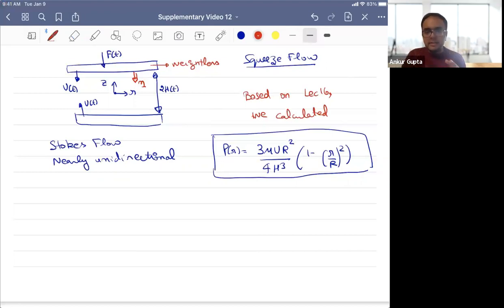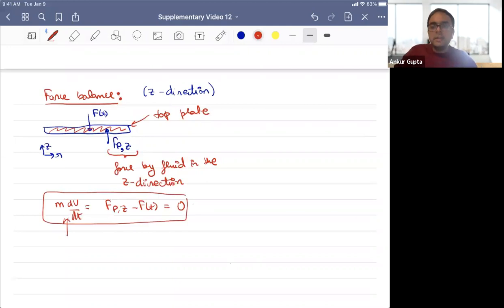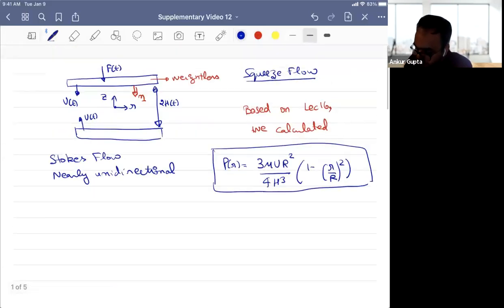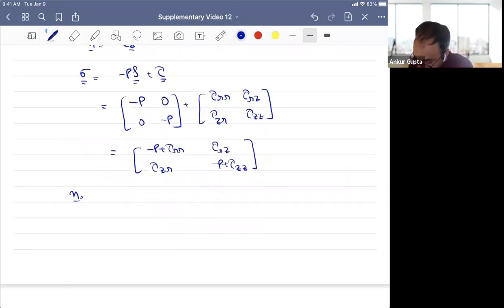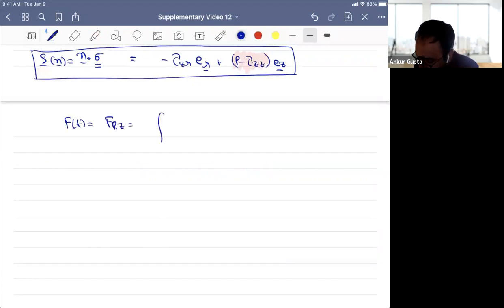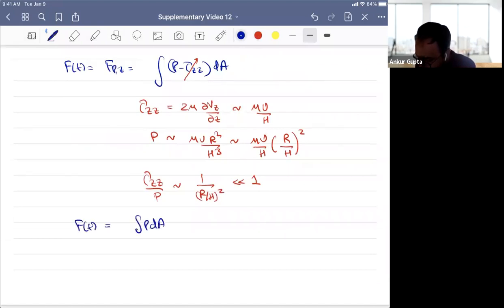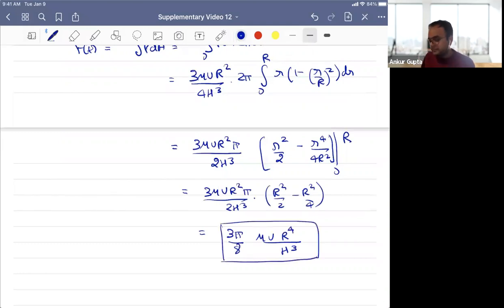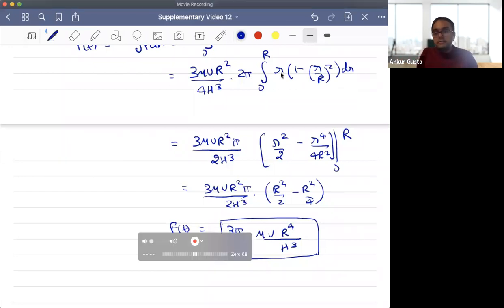Force calculations in squeeze flow